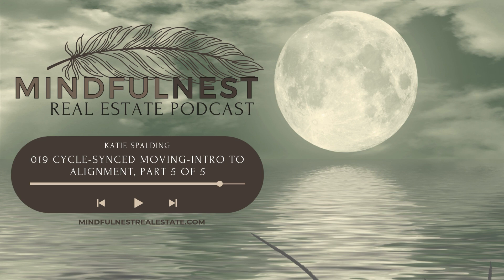019 Cycle Synced Moving intro to Alignment, part 5 of 5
Cycle-Synced Moving: Aligning Your Energy with Every Phase of Relocation
Welcome to Cycle-Synced Moving with Katie Spalding of MindfulNest Real Estate—a holistic approach to making your move easier, more efficient, and stress-free by syncing your tasks with your natural energy cycles. In this 5-part series, we’ll explore how aligning your moving journey with your menstrual phases (or the moon’s cycles) can help you feel more balanced and in control.

From the quiet planning of the Menstrual Phase to the action-packed energy of the Ovulatory Phase, learn how each step in the relocation process—from packing and organizing to cleaning and settling into your new home—can flow naturally when you honor your body’s rhythms.

If you’ve ever felt overwhelmed, exhausted, or stuck during a big move, this series is for you. Say goodbye to moving stress and hello to a smoother, more mindful moving experience. Tune in for practical tips, relatable insights, and actionable steps to make your next move feel aligned and effortless.